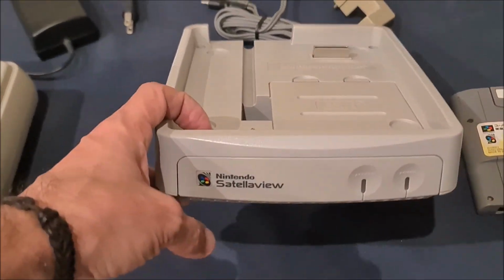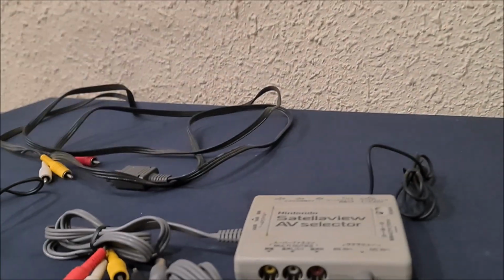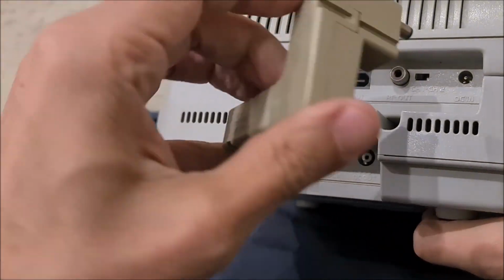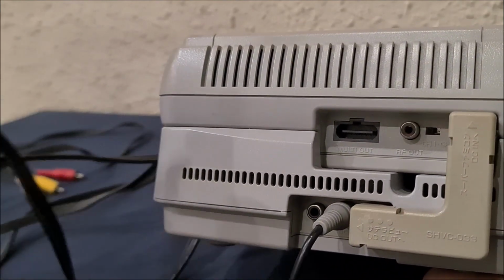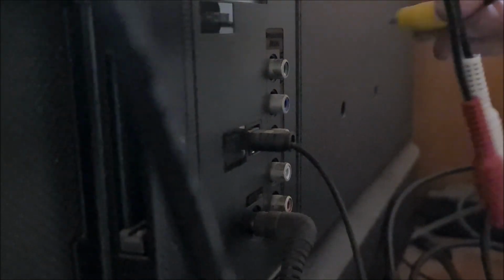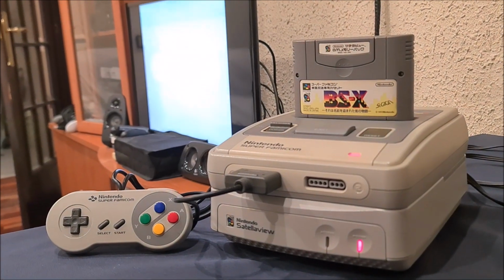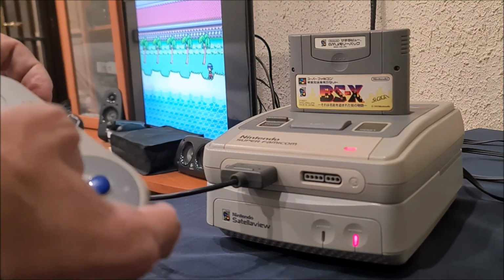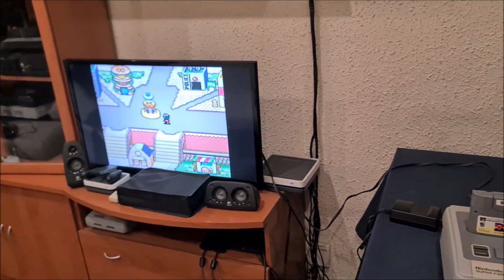How to hook up your Super Famicom Satellaview (Super Nintendo) and to your LED TV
Here I show you how to hook up your Super Famicom Satellaview to your Led tv